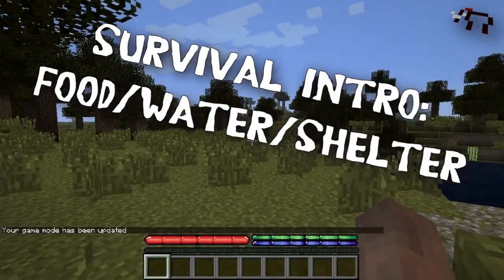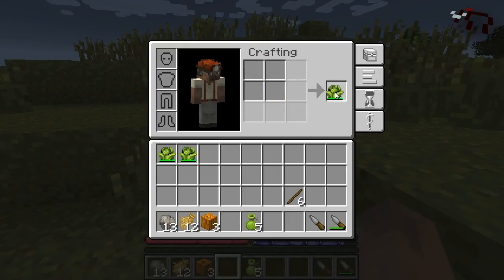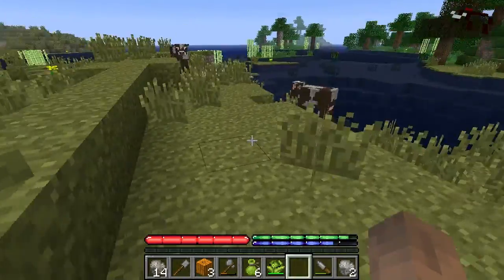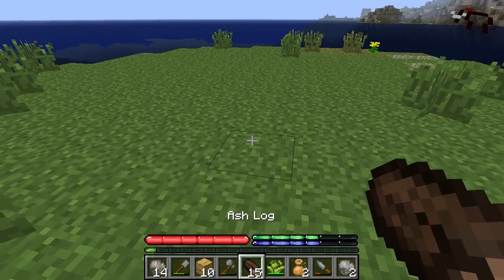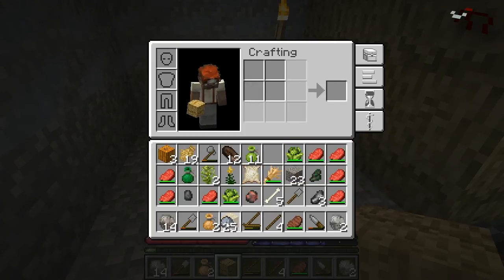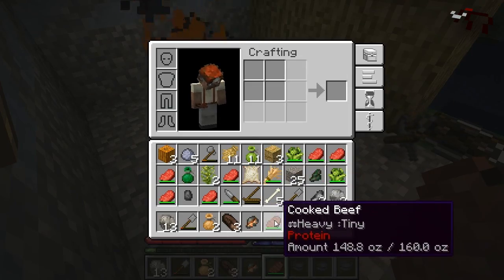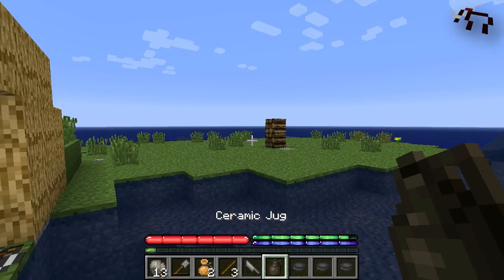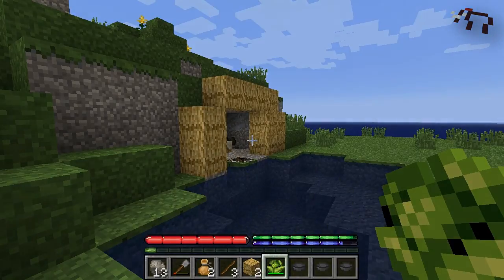How to Start TerraFirmaCraft - Day 1 Walkthrough - Intro to Food, Water and Shelter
I go through the first day in Terrafirmacraft to show how to get started in the mod with focus on getting and utilizing food and water. I also show some ways to get a quick shelter up.

TerraFirmaCraft Mod is by Robert "Bioxx" Anthony / Dunkleosteus (aka nikstick22)

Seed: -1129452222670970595